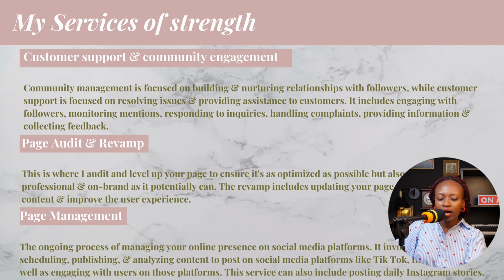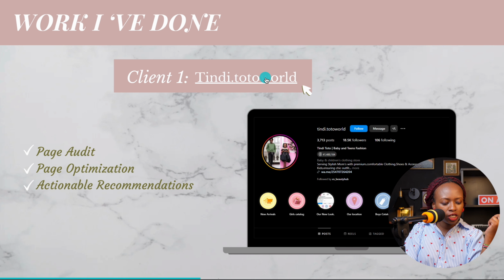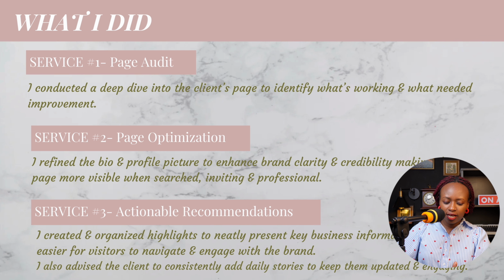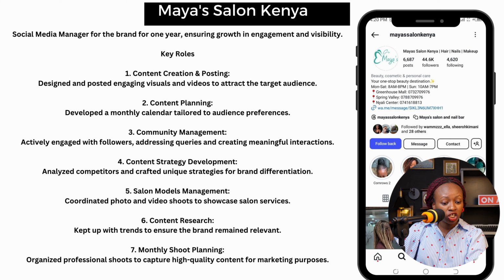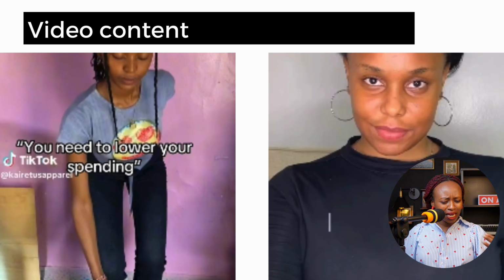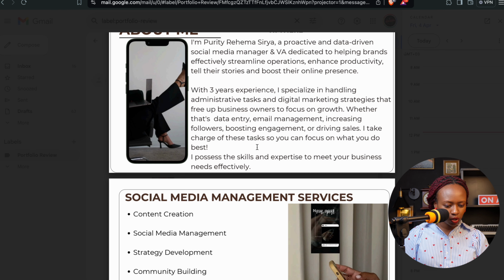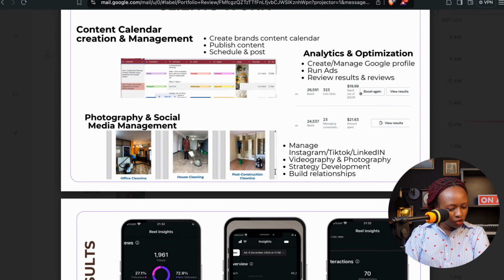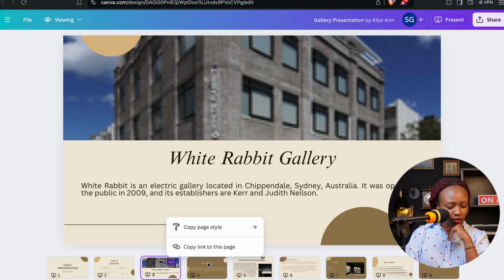MUST WATCH: Reviewing 5 Social Media Manager Portfolios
Don't make these mistakes with your social media manager portfolio. Reviewing 5 Social Media Manager Portfolios

*Get the Ultimate Content Creator Guide and kickstart or reboot your Creator Career

*Love my video quality?

Get the Influencer Brand Pitch Templates and start landing Brand Partnerships

💌 Vintage Mail:
Nairobi Kenya